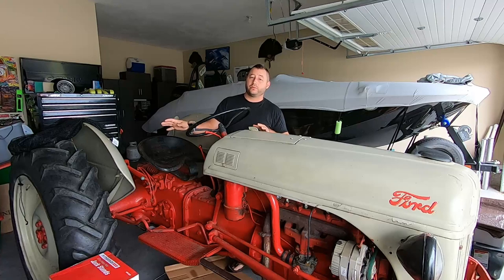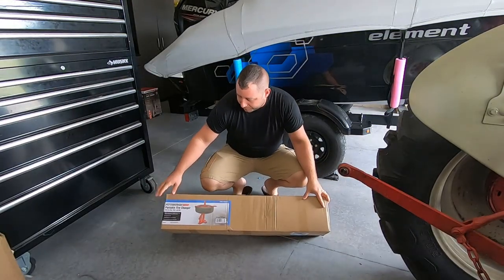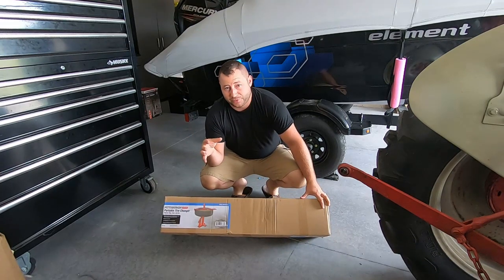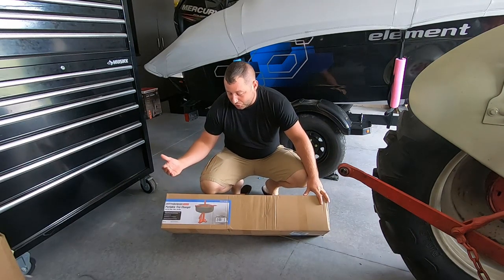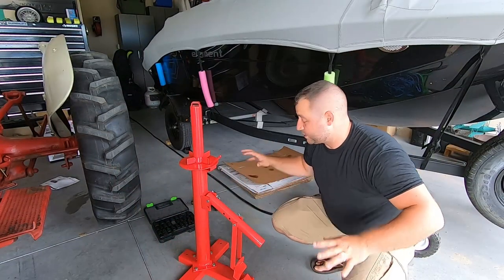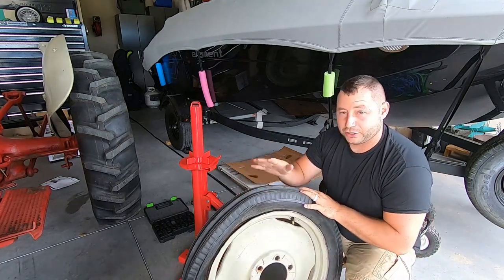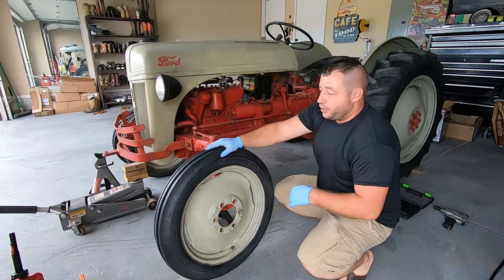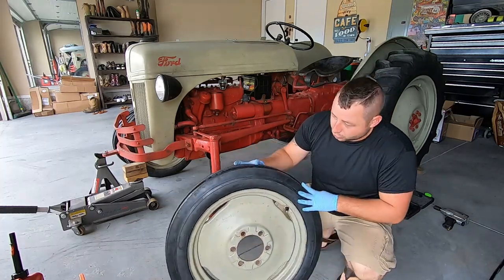DIY Tire Change - 1948 Ford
1948 Ford 8N

Harbor Freight Manual Tire Changer